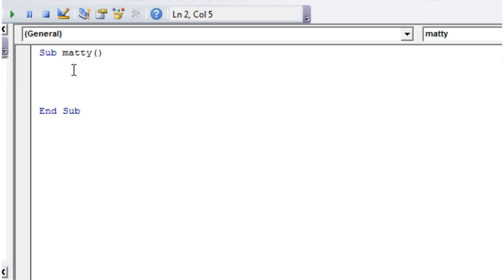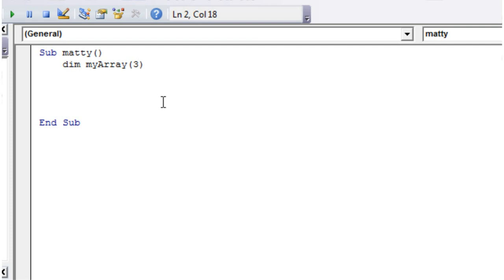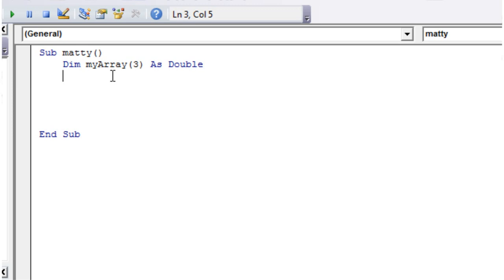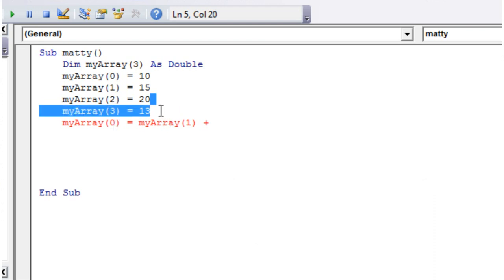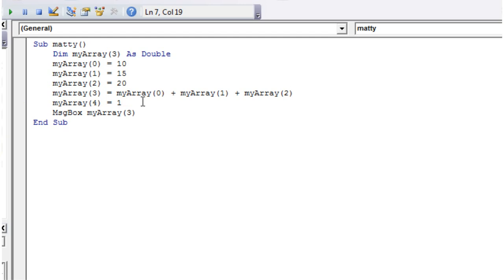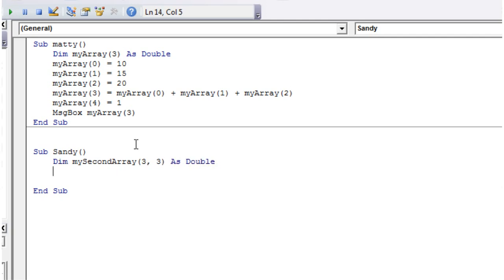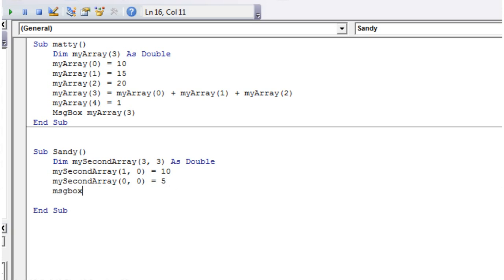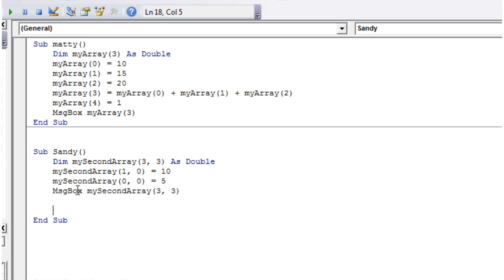Excel 2010 VBA Tutorial 18 - Arrays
How to use Arrays of Variables to store indexed information.